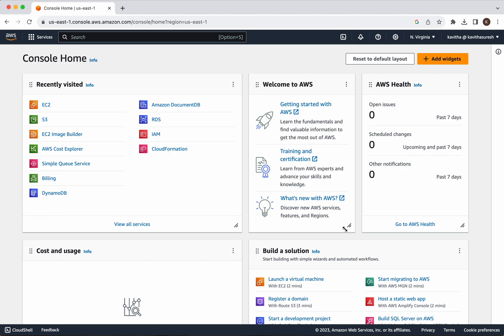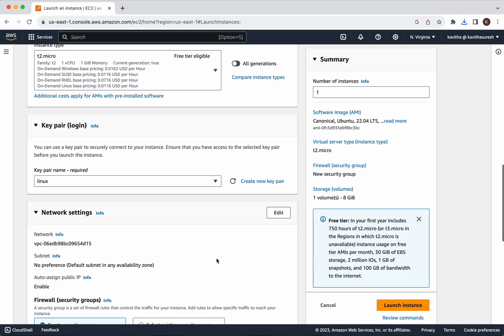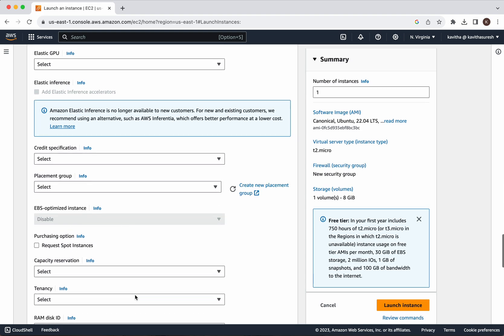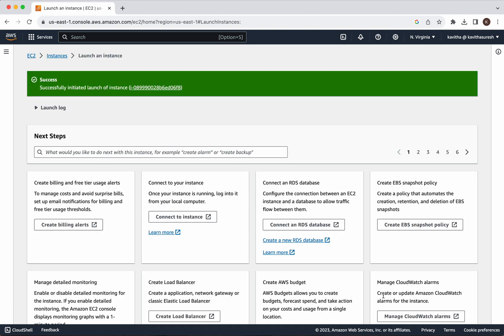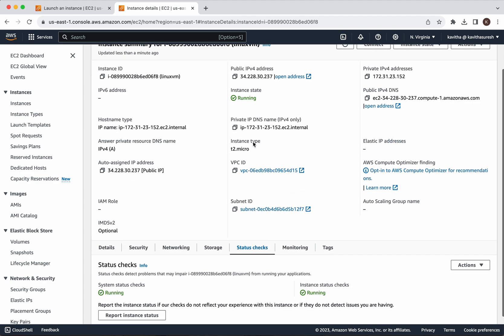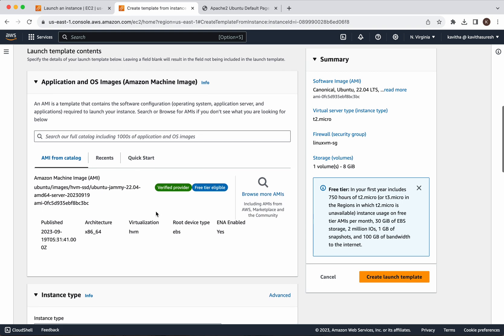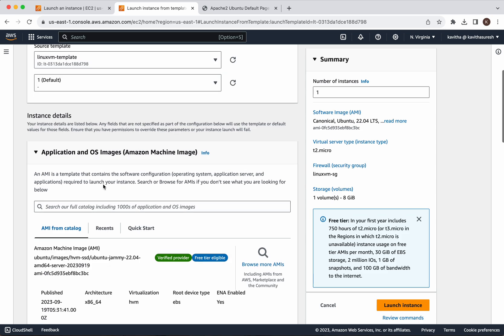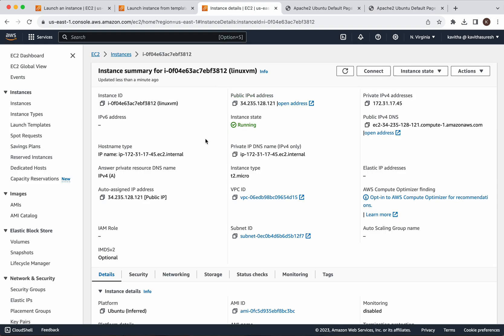Creating Instance Template from EC2 instance in AWS Using Console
In this video, you will learn how to create an EC2 instance in AWS and create an Instance Template from that instance and then create a new instance from that Instance Template